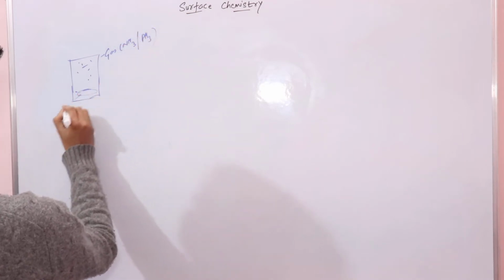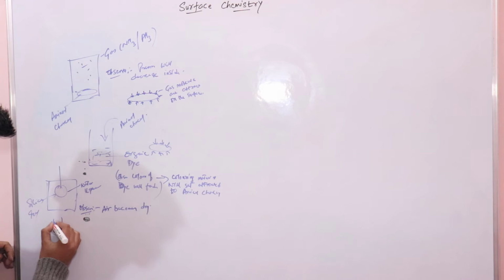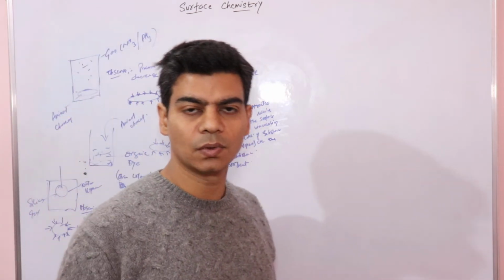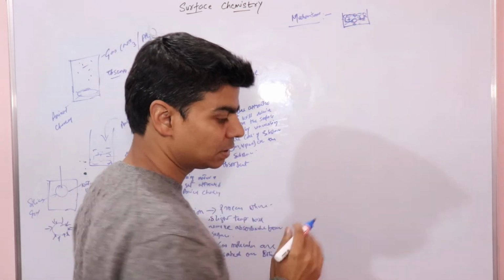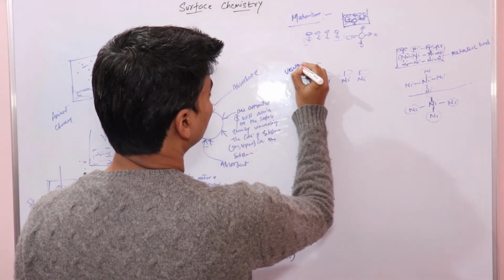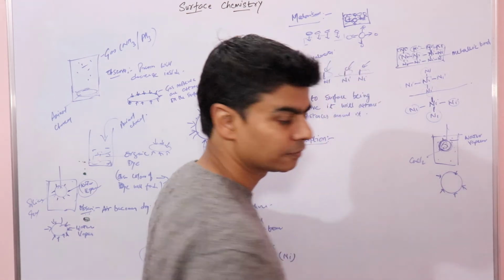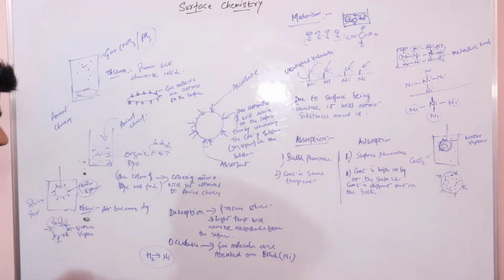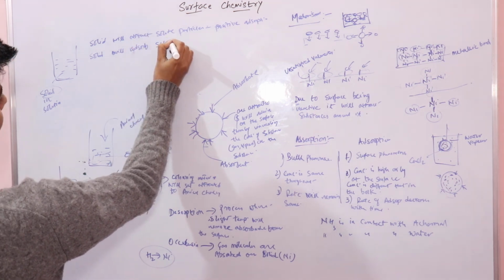Surface Chemistry -Adsorption 1